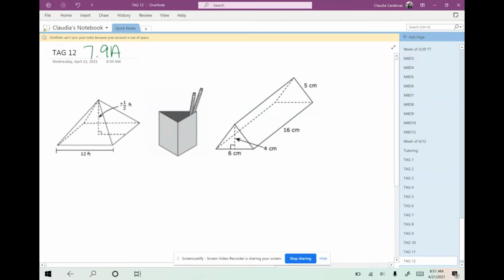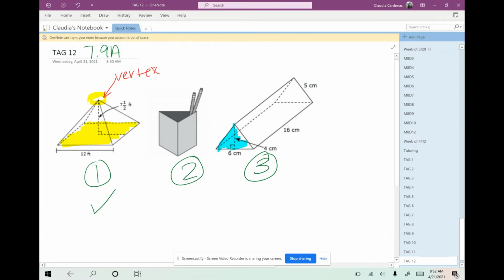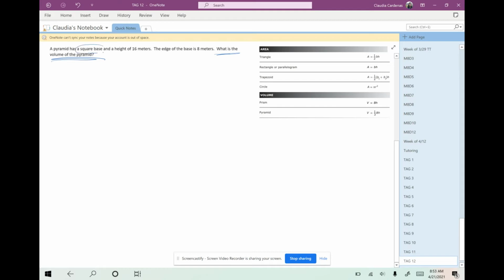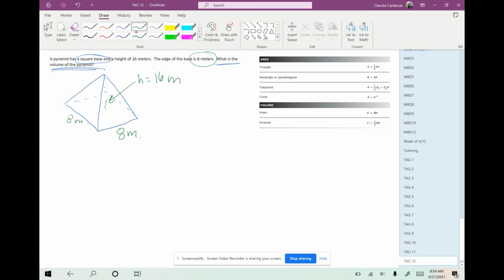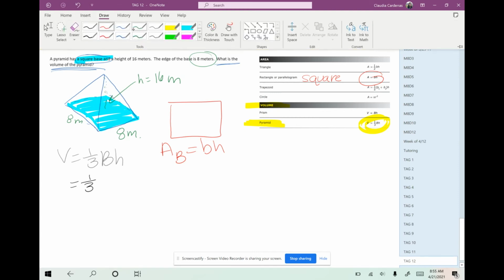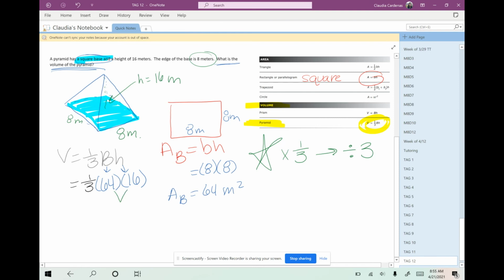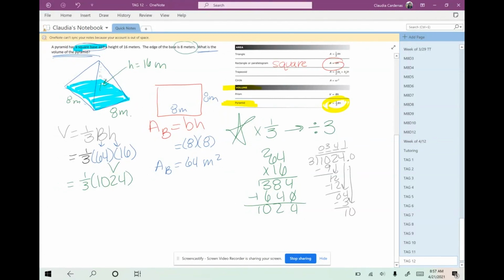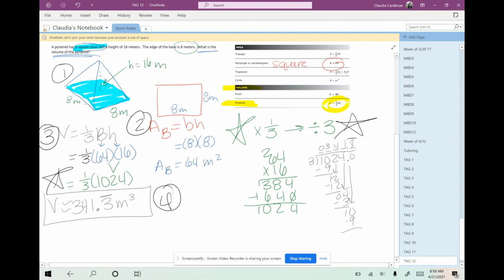TAG 12 model